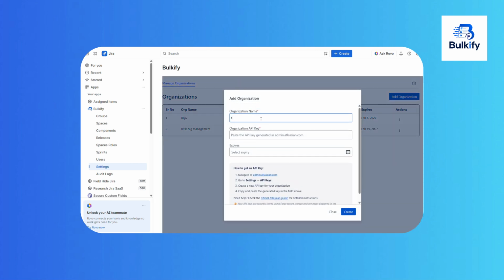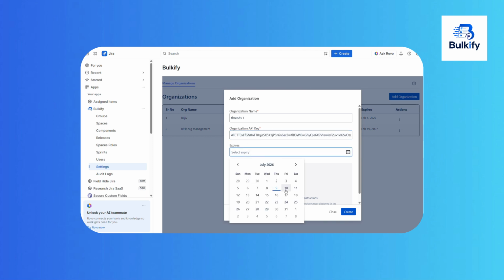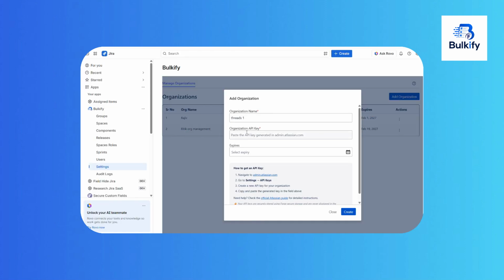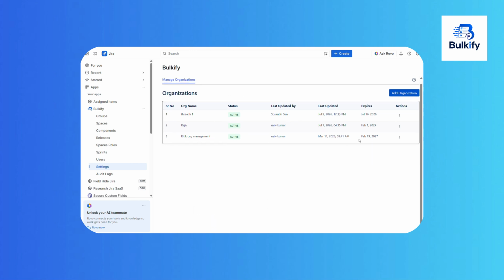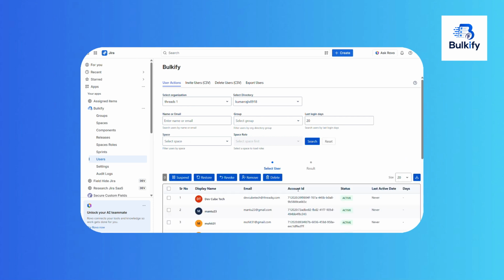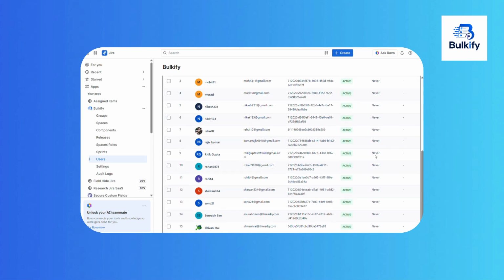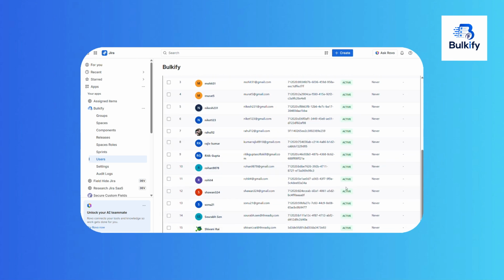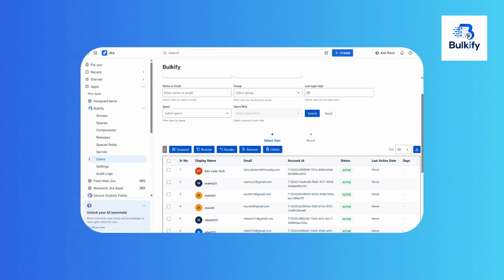Bulkify App Settings Explained | Optimize Your Jira Bulk Operations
# Bulkify Settings Feature Explained | Complete Tutorial

Welcome to another **Bulkify** tutorial!

In this video, we'll walk you through the **Settings** feature in Bulkify and show you how to configure the app according to your workflow. Whether you're new to Bulkify or looking to optimize your experience, this guide will help you understand the available settings and how they can improve your day-to-day Jira operations.

### In this video, you'll learn:

✔️ Overview of the Bulkify Settings page
✔️ How each setting works
✔️ Best practices for configuring Bulkify
✔️ Tips to improve productivity and efficiency
✔️ Common configuration recommendations

Bulkify is designed to simplify repetitive Jira tasks by enabling users to perform bulk operations quickly and accurately. Understanding the Settings section ensures you get the most out of the app while keeping your workflow organized and efficient.